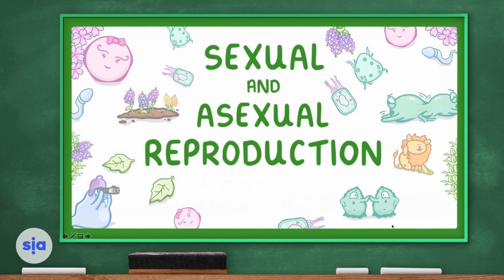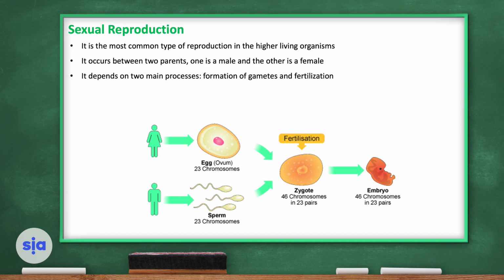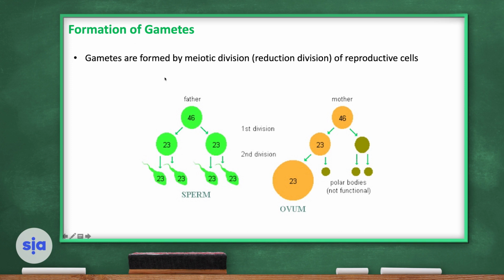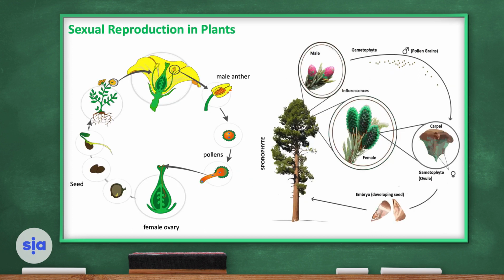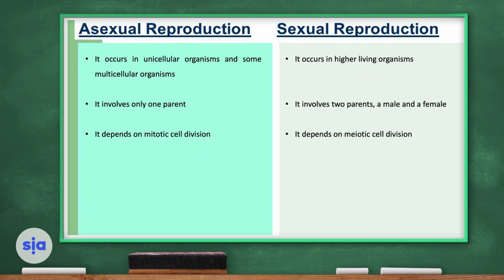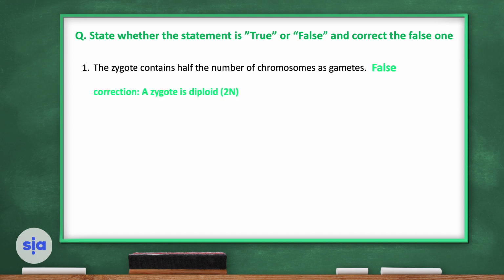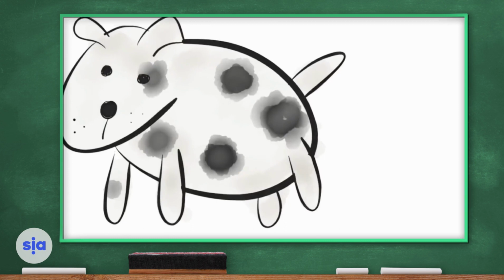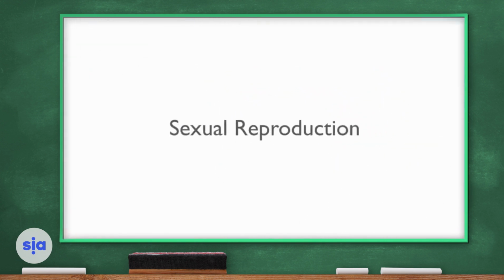Scienece - Grade 9 - Teem 1 -Sexual&Asexual Reproduction P2